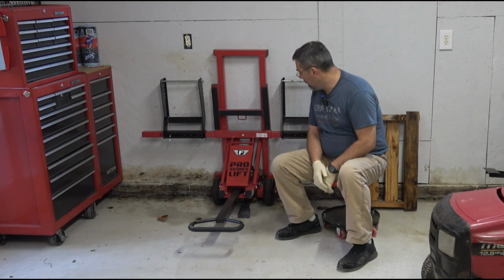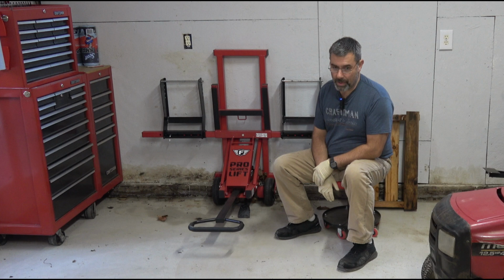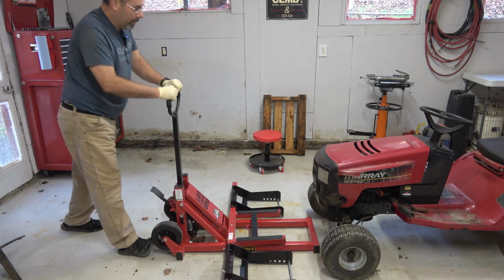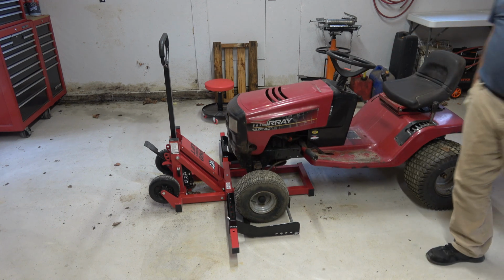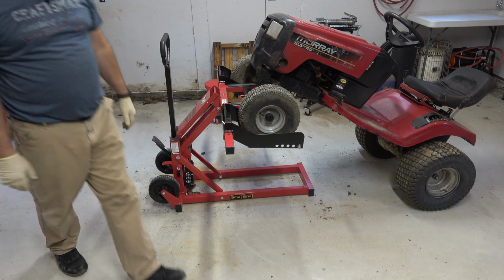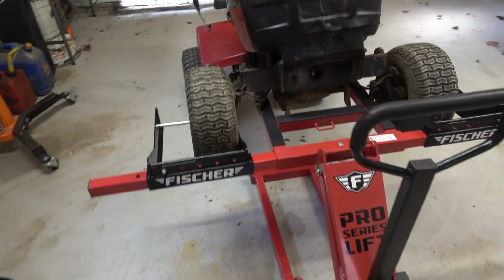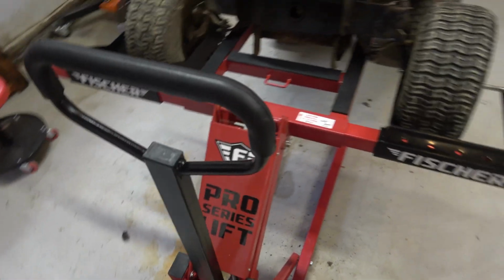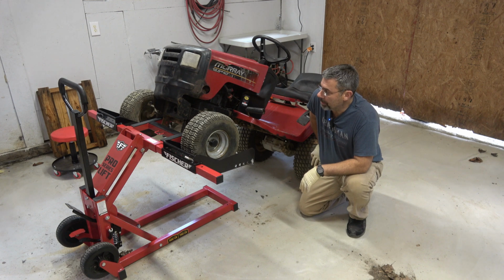Fisher Pro Series Lawn Mower Lift. Harbor Freights Top of the Line Mower Lift Is Quite an Upgrade.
I've owned this about  two years now. It's a lot nicer than the standard screw type lifts you see out there.
 It can be changed around to lift ATVs, and Motorcycles with ease.